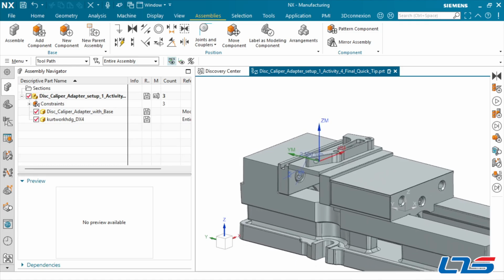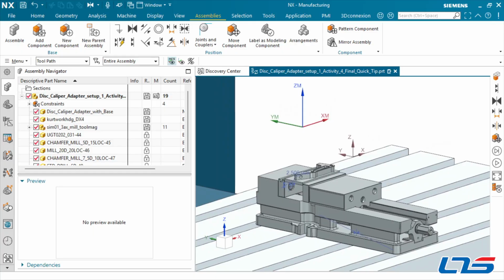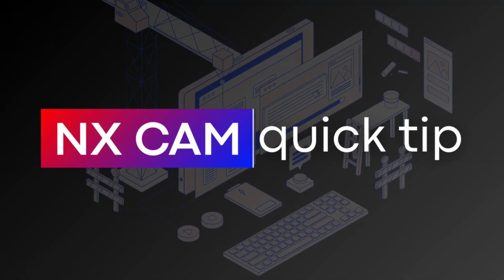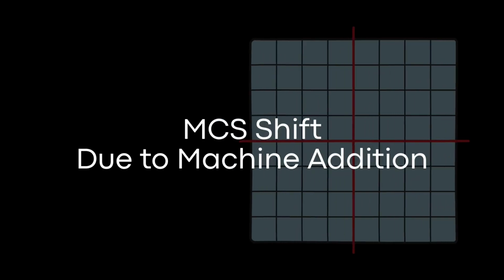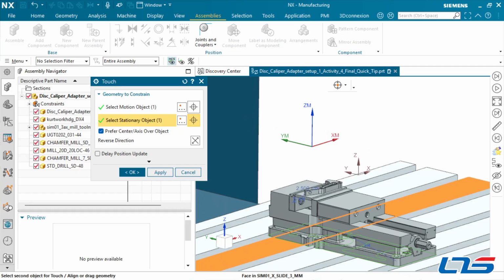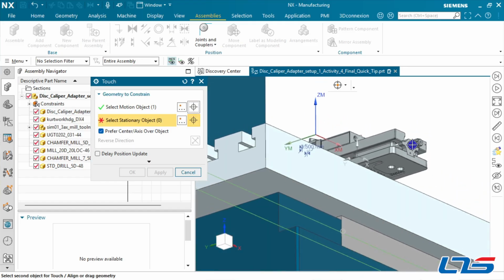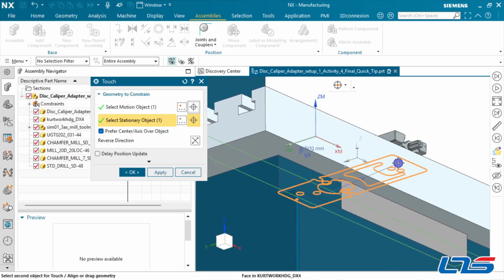NX CAM Quick Tip: MCS Shift due to Machine Addition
Experiencing unexpected MCS shifts after adding a CNC machine in NX CAM? In this quick tip, we break down one of the most common causes of machine setup misalignment and show you how to keep your workpiece orientation consistent across your entire CAM workflow. Whether you’re working with multi-axis machines or standard milling setups, understanding MCS behavior is crucial for accurate simulation and safe machining.
NX CAM’s machine positioning tools can impact MCS alignment in ways many programmers overlook. This video walks you through what to watch for, how to keep your setup stable, and how to avoid costly machine sim issues.

What you’ll learn:
• Why MCS shifts can occur when loading a CNC machine
• How setup choices impact machine simulation
• Best practices for stable, repeatable CAM workflows